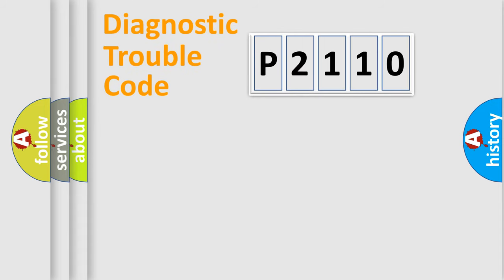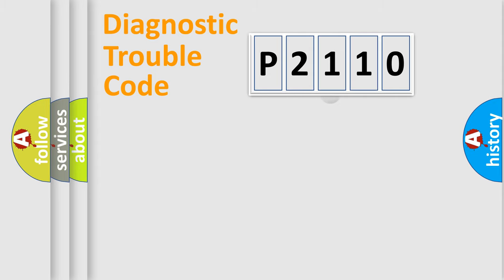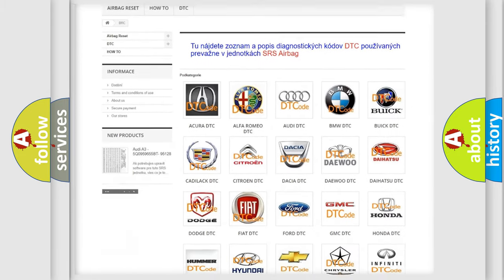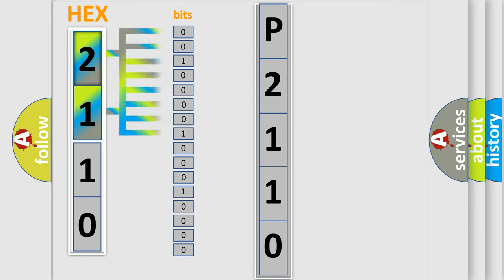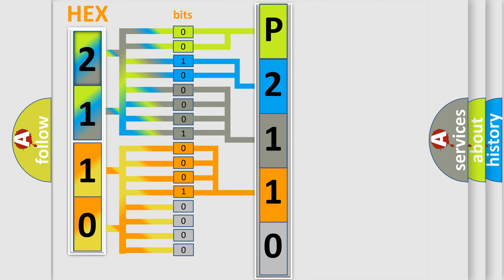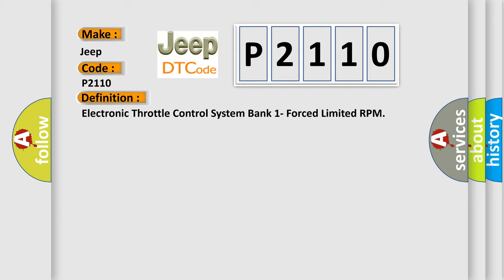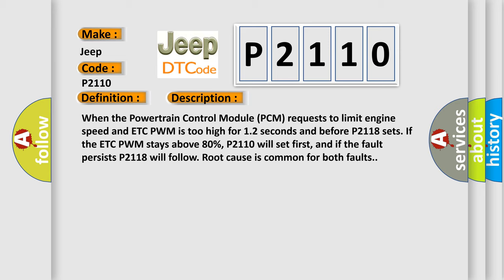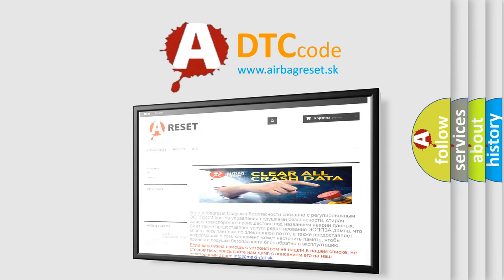DTC Jeep P2110 Short Explanation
Contents:
0:21 Basic DTC analysis according to OBD2 protocol standard.
1:48 Insight into programming
2:58 A diagnostically understandable description of the Diagnostic Trouble Code
3:05 Basic error definition

Make
Jeep
Code
P2110
Definition
Electronic Throttle Control System Bank 1- Forced Limited RPM
Description
When the Powertrain Control Module PCM requests to limit engine speed and ETC PWM is too high for 12 seconds and before P2118 sets If the ETC PWM stays above 80 percent, P2110 will set first, and if the fault persists P2118 will follow Root cause is common for both faults
Cause
INTERMITTENT LOSS OF CONNECTION AT THE THROTTLE BODY HARNESS CONNECTORCOKING OR DEBRIS BLOCKING THE THROTTLE BODY PLATETHROTTLE BODY PLATE BINDING INSIDE THE BOREETC MOTOR or THROTTLE BODY ETCPOWERTRAIN CONTROL MODULE PCM